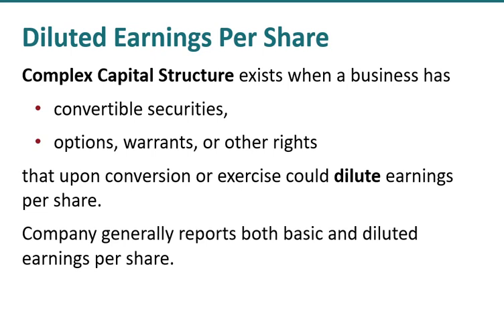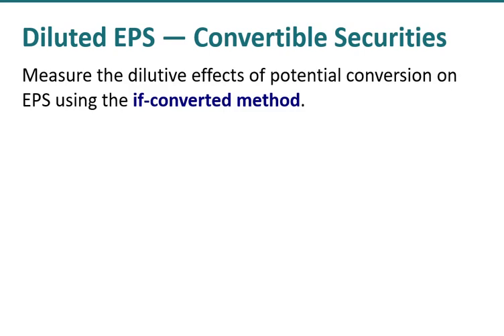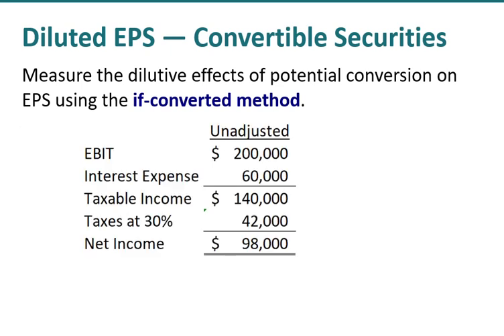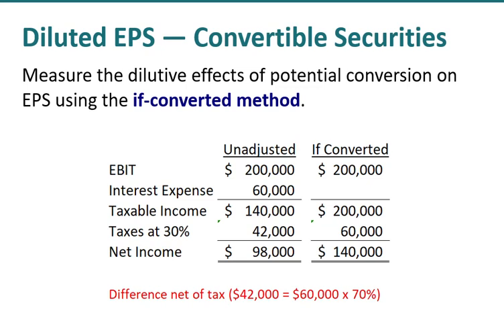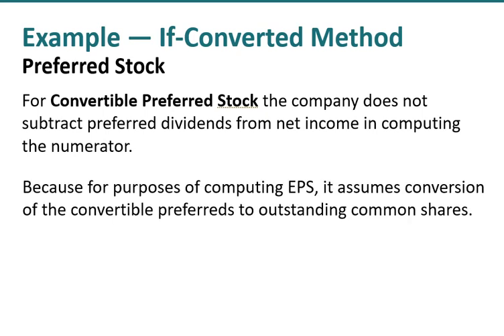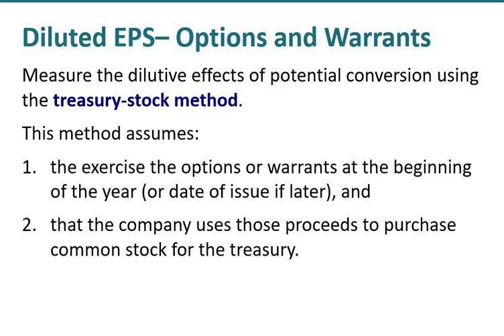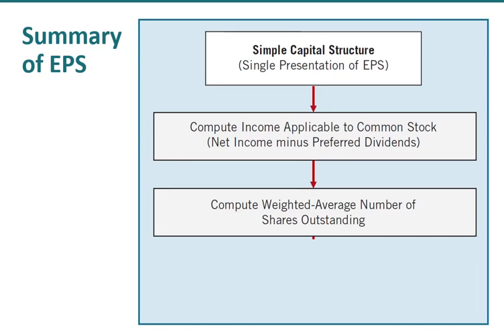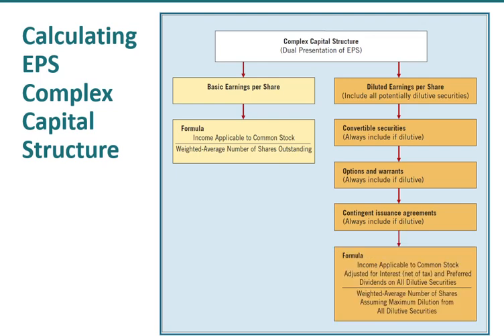ACCT362 - An Overview of Diluted EPS